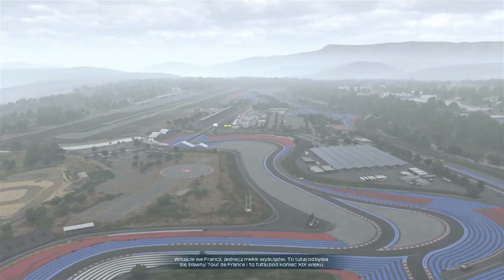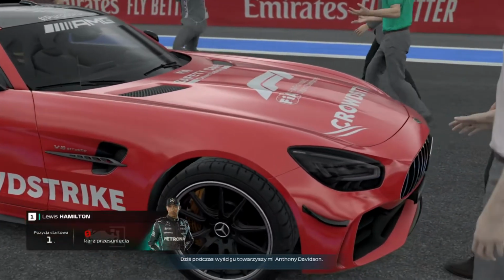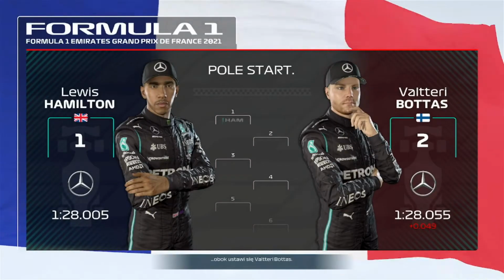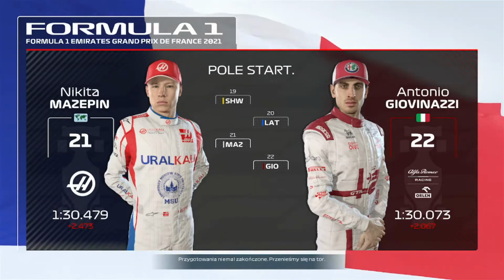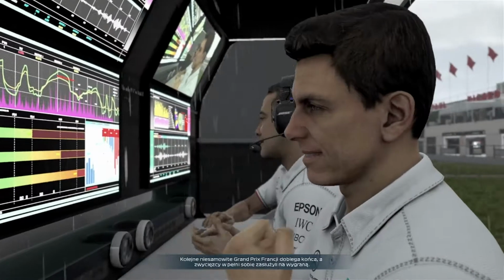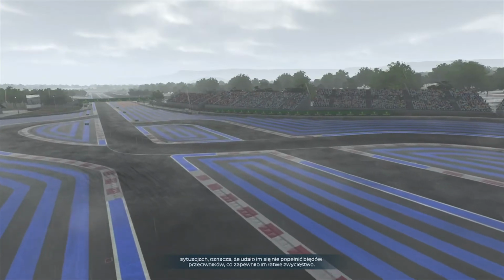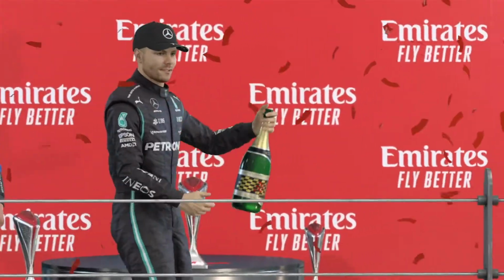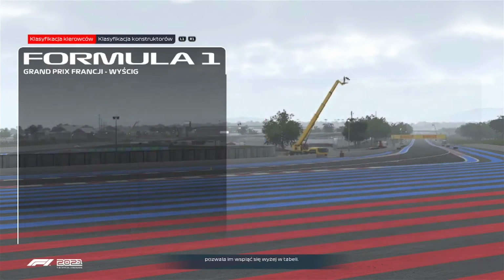F1 2021 My Team (S1) #6 GP Francji Deszcz